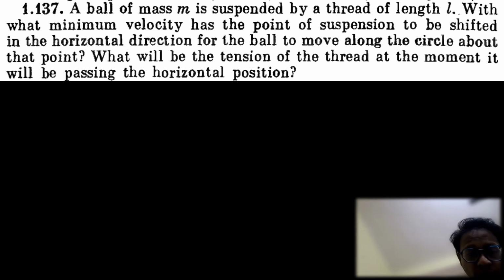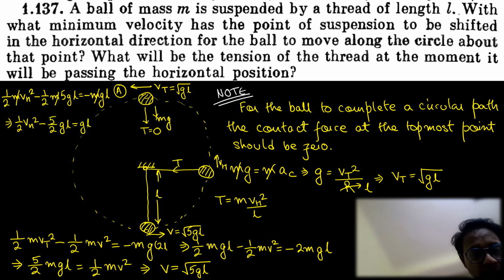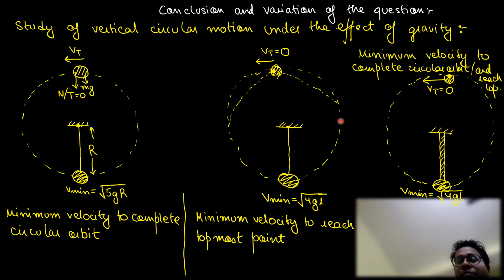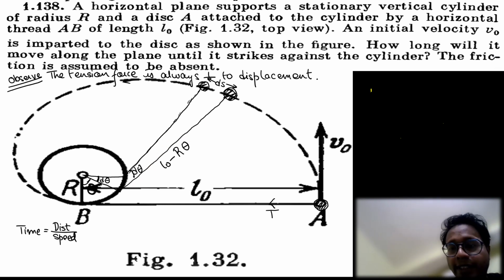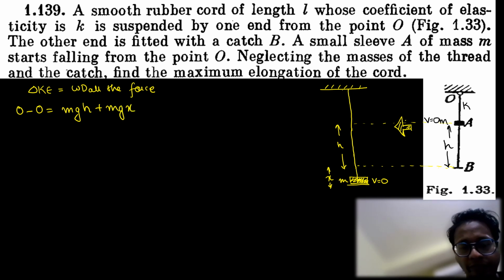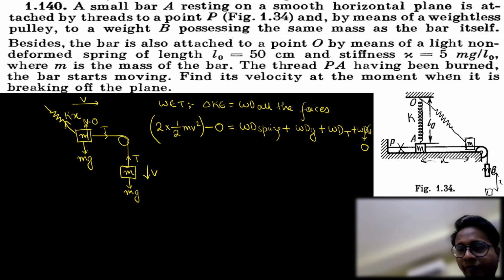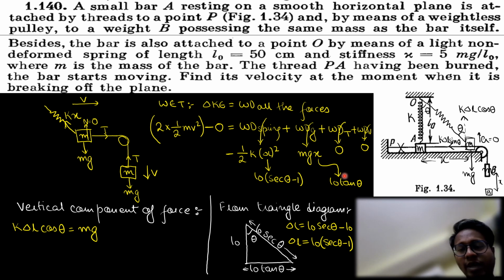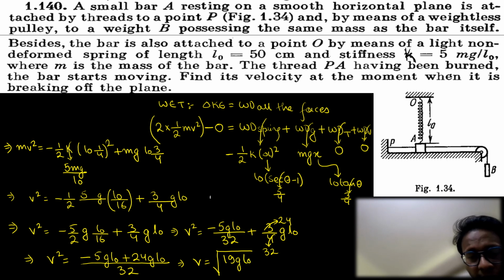work energy for jee advanced from ie irodov part 4